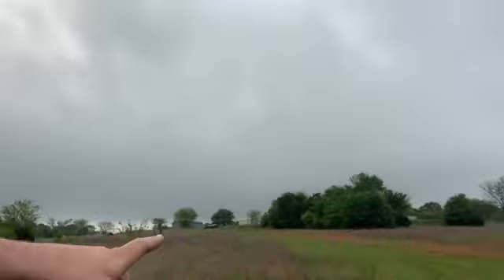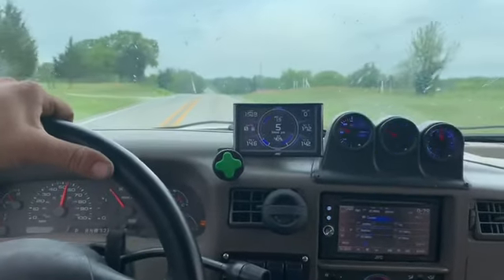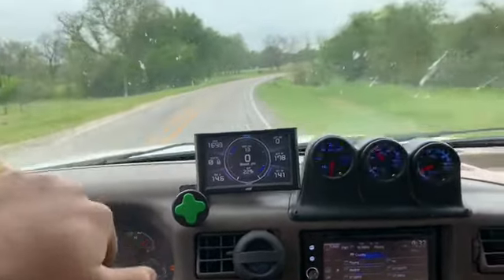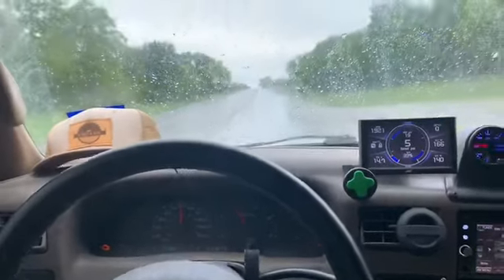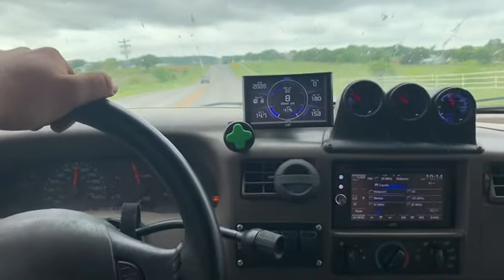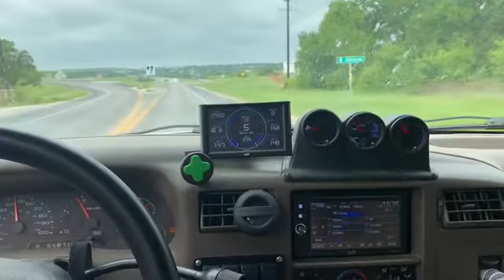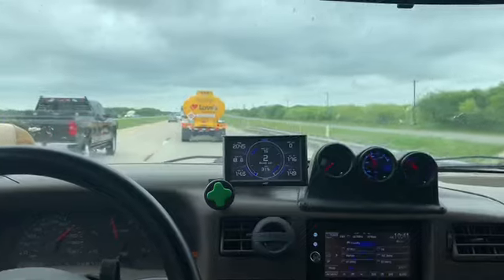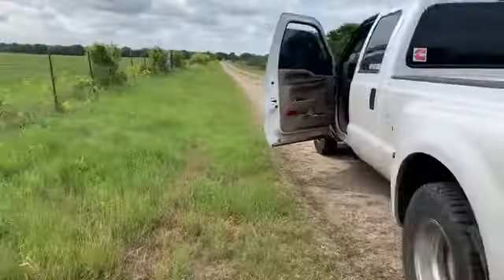Quarantine HAY HAULING!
What I am doing during this time! Hauling hay of course! First big load of hay with the new k27.